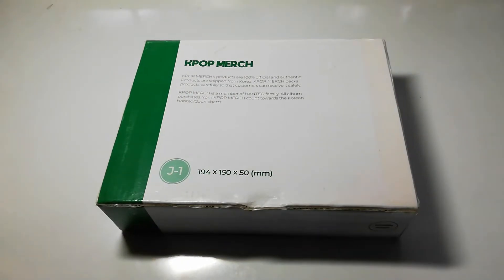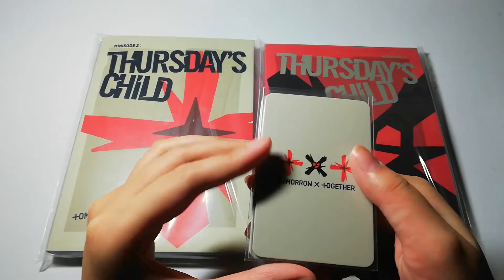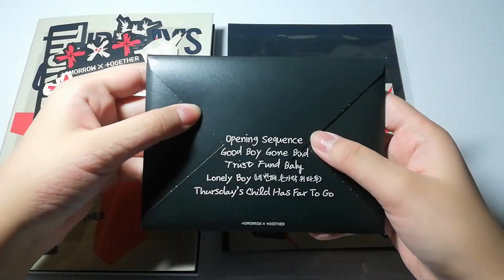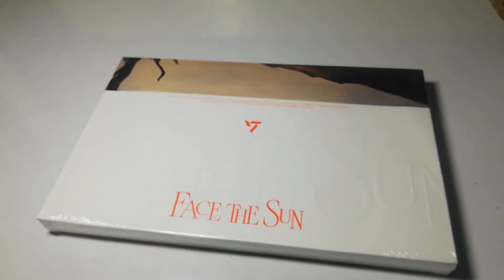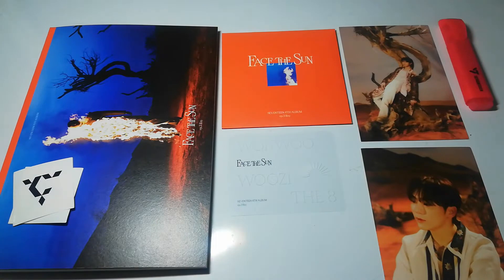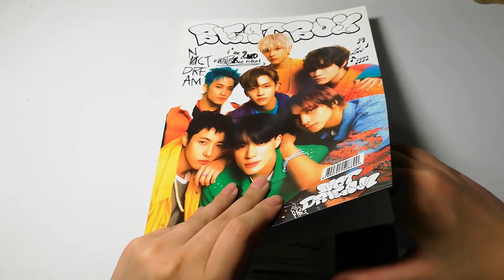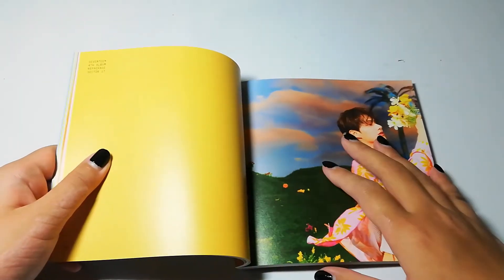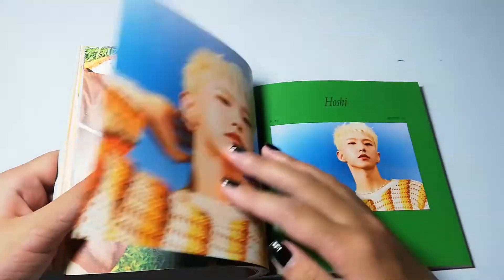may - august Kpop Haul | txt, stray kids, seventeen & more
Hello everyone I know it's been long since I've uploaded a video. I promise I will be uploading a storing photocards video soon, and thank you for the love and support.